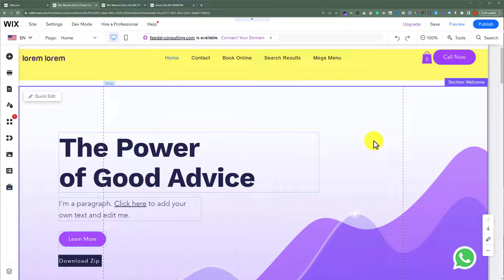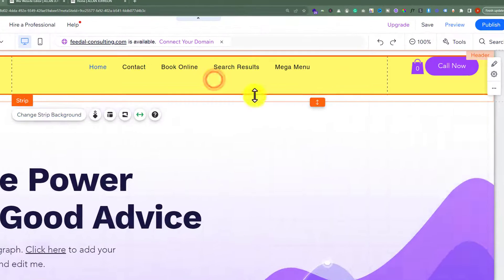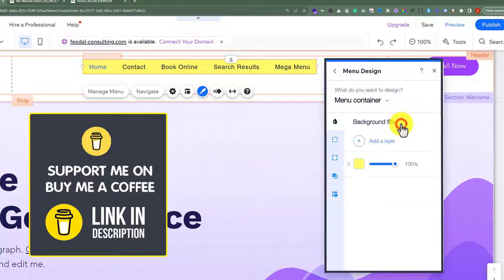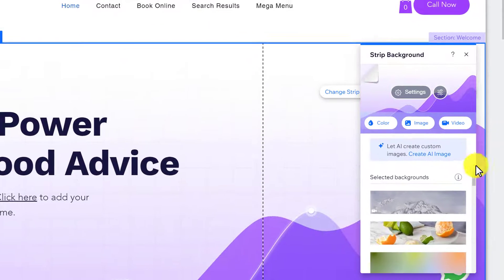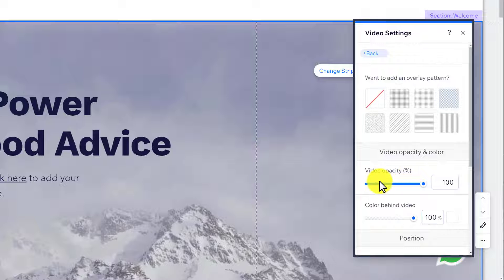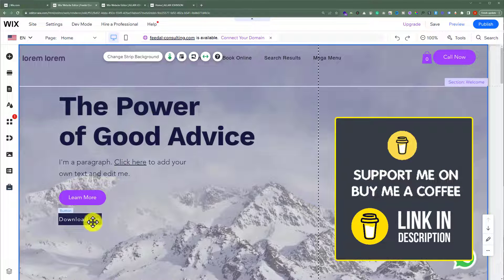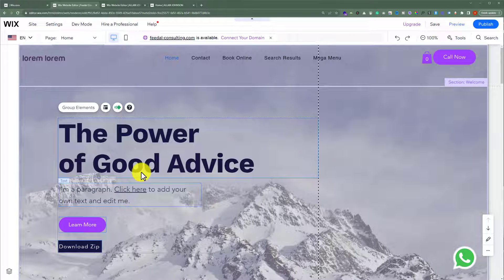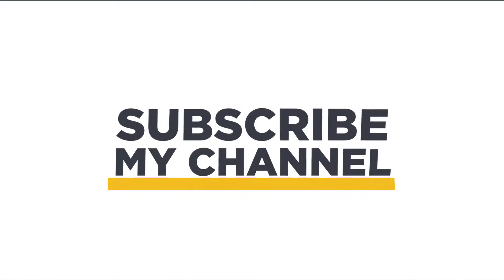Header Overlap In Wix 2025 | How To Create Header Overlap In Wix | Wix Header Overlap Tutorial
In this Wix Header Overlap tutorial, learn How To create Header Overlap in Wix. If you want to create a transparent header for your Wix Site or a header with image this Wix Header Overlap tutorial is perfect for you. Empower your website design by creating a professional Header overlap in your wix website.

In This Video Tutorial You’ll Learn:
1. Header Overlap In Wix
2. Wix Header Overlap Tutorial

Step # 2: Create Header Overlap In Wix
Select the header section and change the opacity of its background color to 0, now select the second section drag it towards the upside and place it behind the header, now Jane the bestie of the second section gets into your own choice to create a nice header overlap in Wix.

That’s it you have successfully Created Header Overlap In Wix.